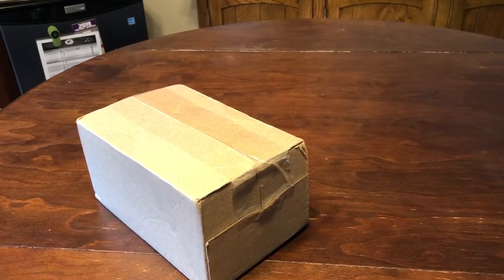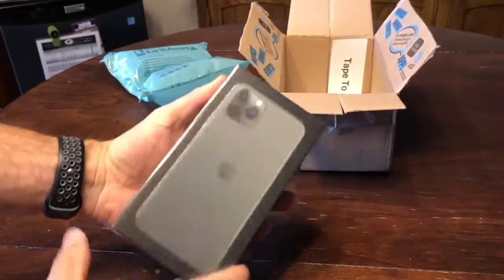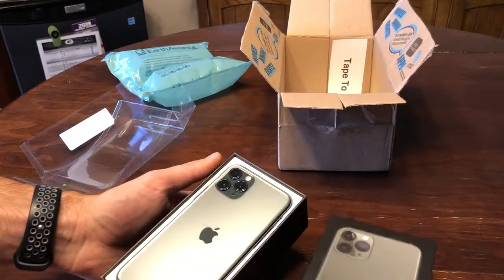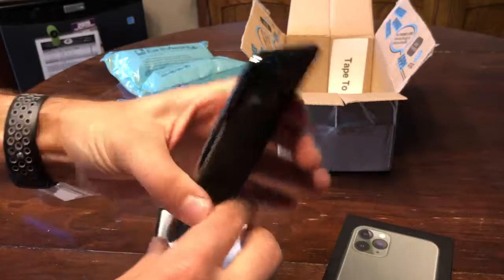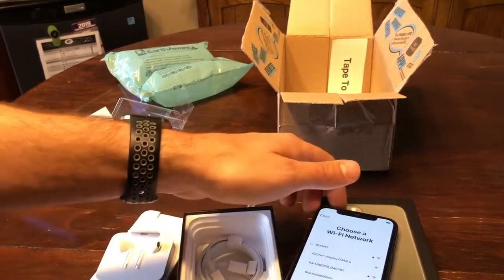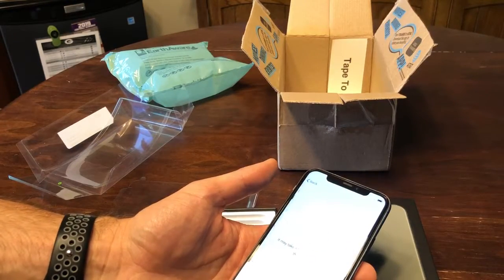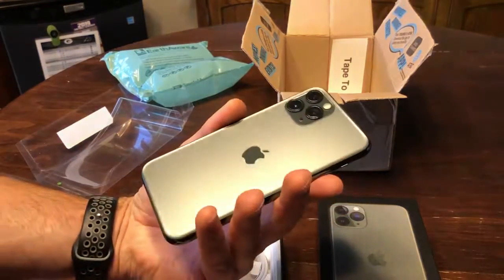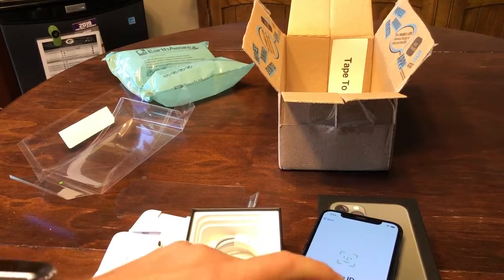Unboxing of an Apple iPhone 11 Pro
Just got my new iPhone 11 Pro 256gb Midnight Green in the mail today.  Figured I'd do my first unboxing to show everyone what to expect!

I was planning on waiting to upgrade until 2020, but AT&T had quite the deal for existing customers that I couldn't avoid.  $450 off for a 2-year contract! Made my normally $1150 phone just $699 + tax.  See link below for the details!